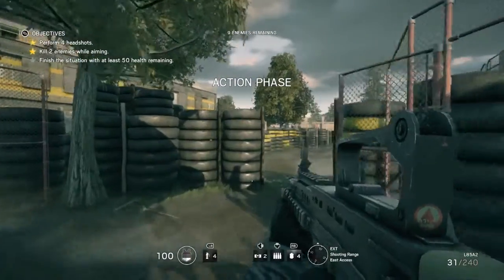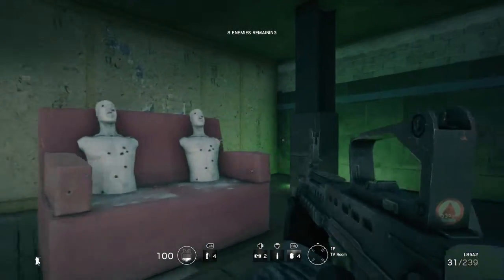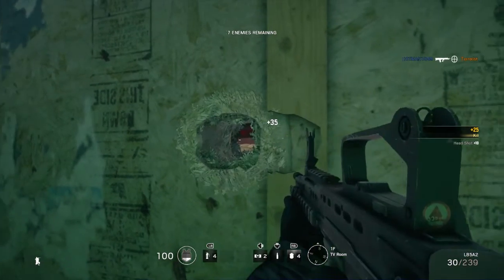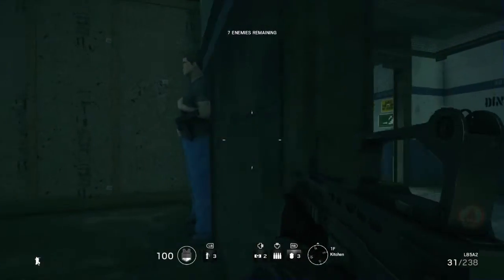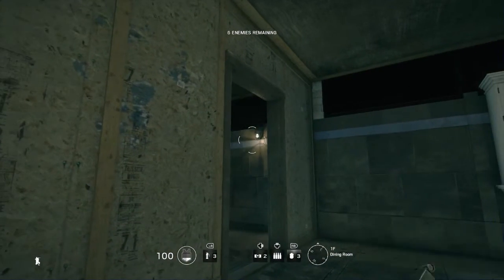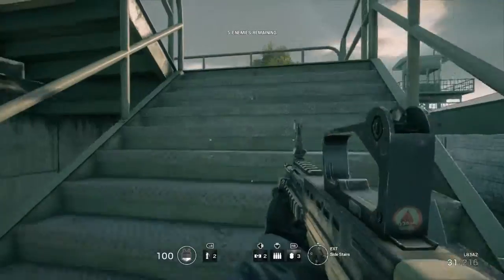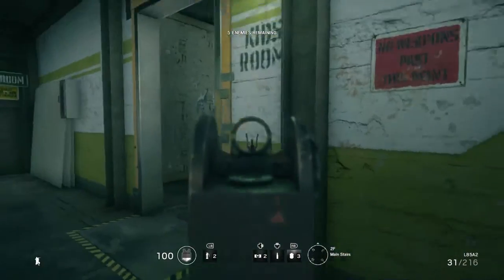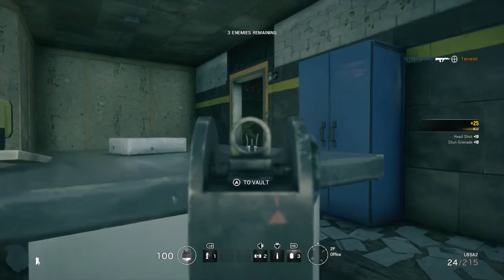Rainbow 6 Siege Situation 1 CQB basics Realistic